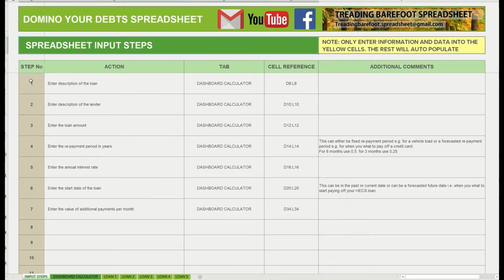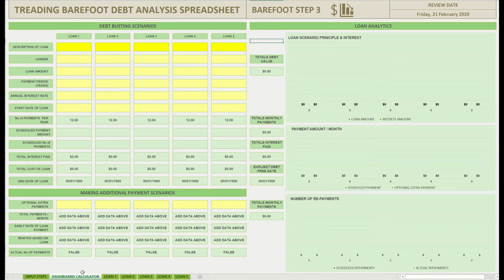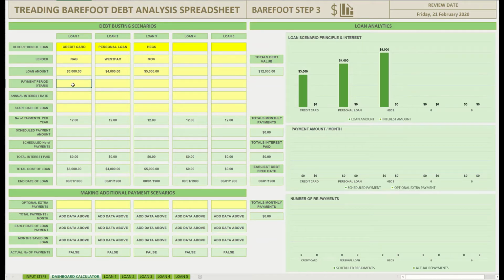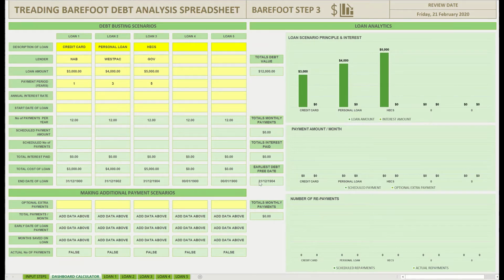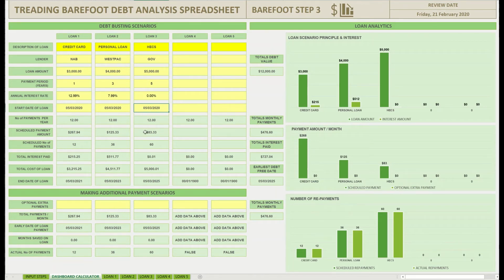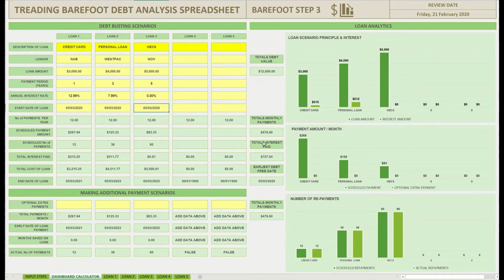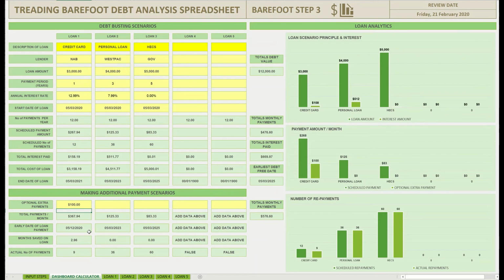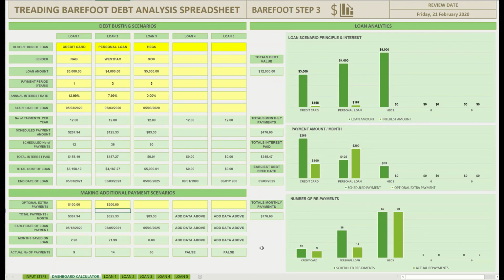Domino Your Debt Spreadsheet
Barefoot Step No 3 - Domino Your Debts
This spreadsheet assists you with Barefoot Step No 3 to review your debt position.
It allows you to analyse your current debt position and forecast additional payments to help you understand how to pay of debt quicker.